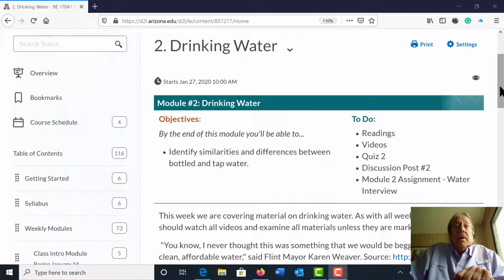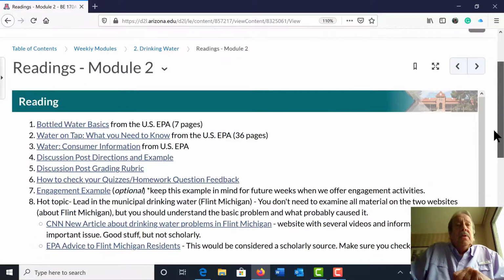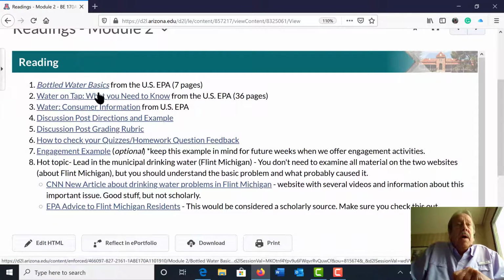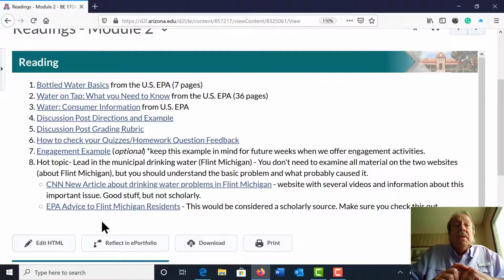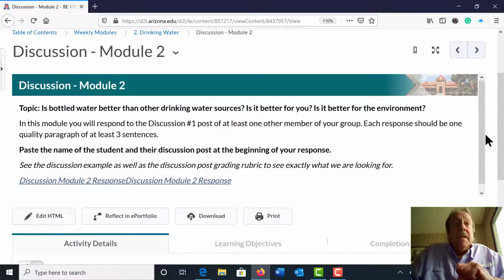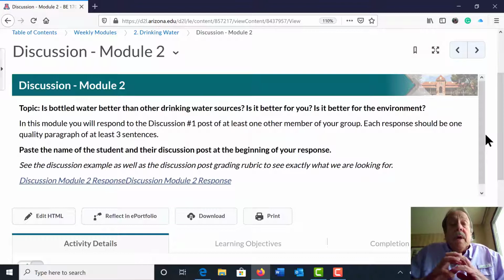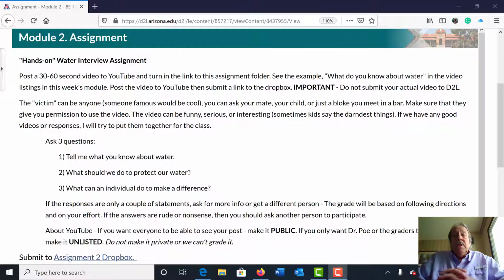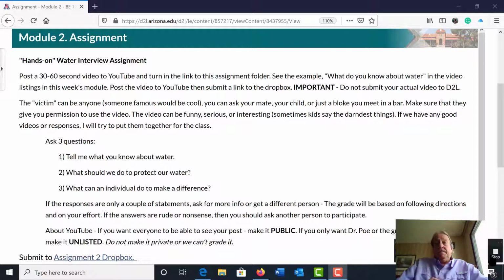Module 2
BE 170A1 Module 2